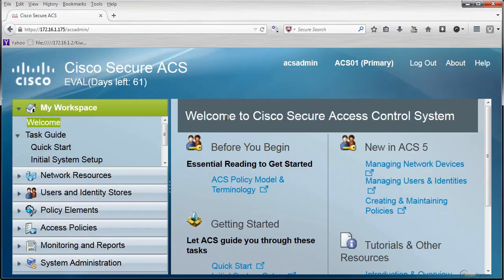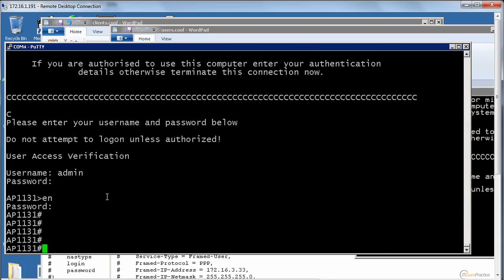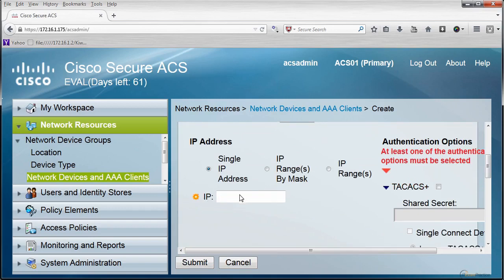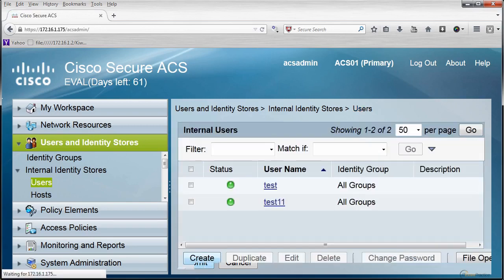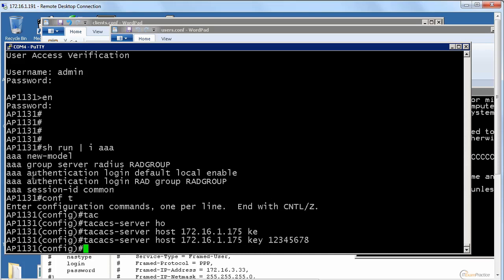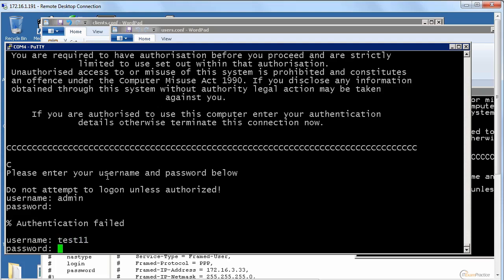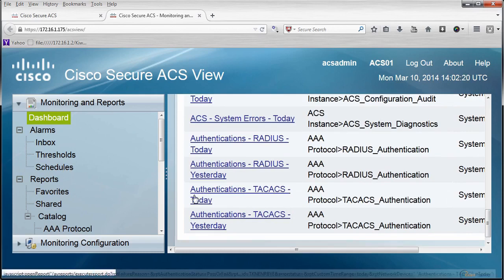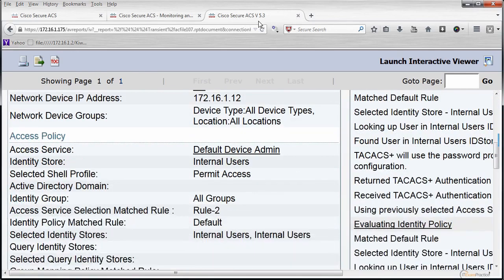021 ACS and Tacacs Authentication - Cisco Access Point